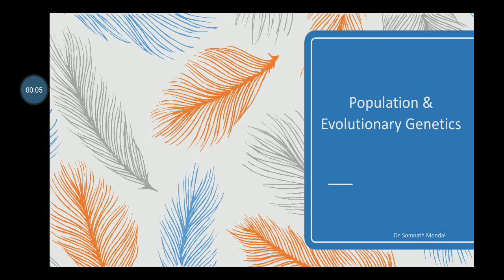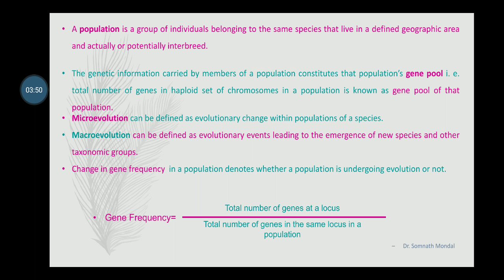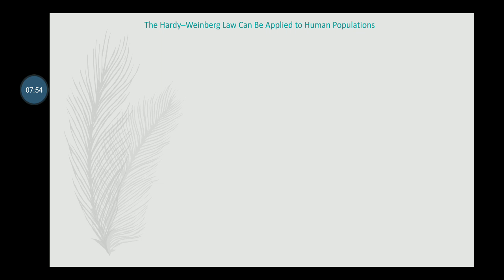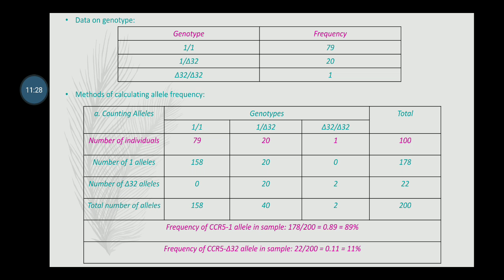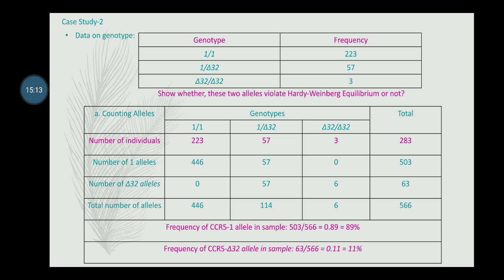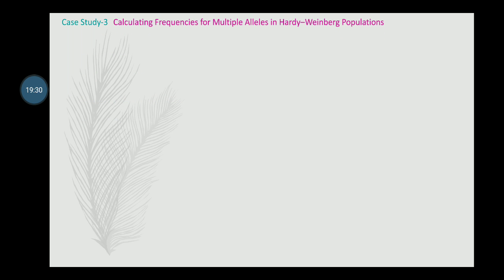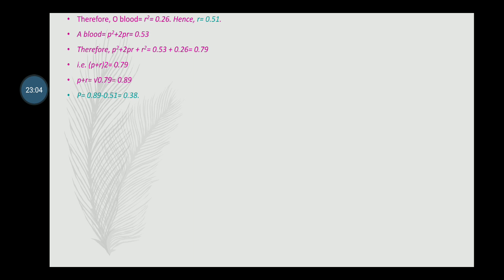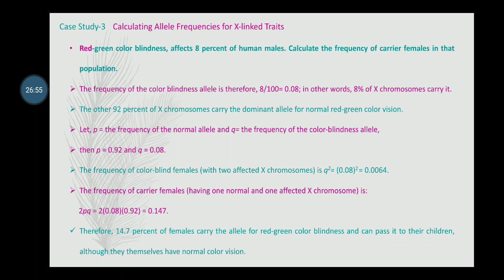Population Genetics Part 1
Hardy-Weinberg law: allele frequency, genotype frequency.